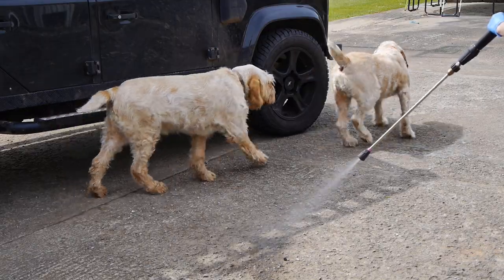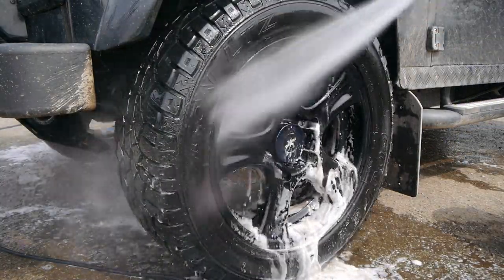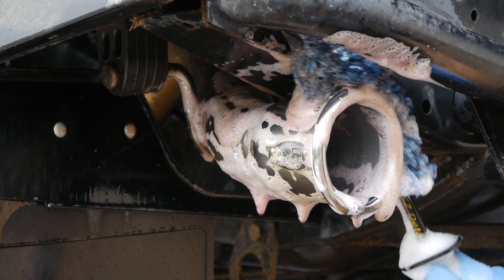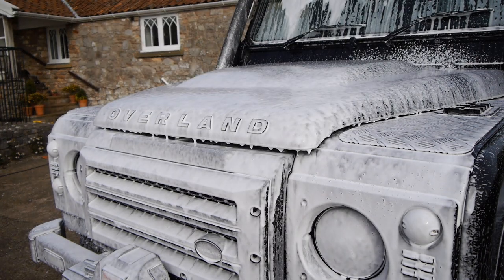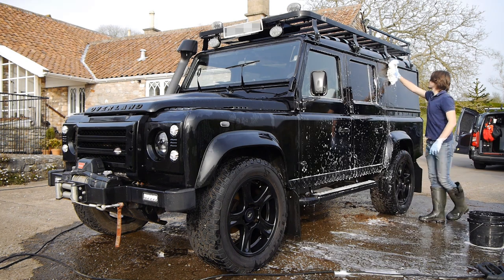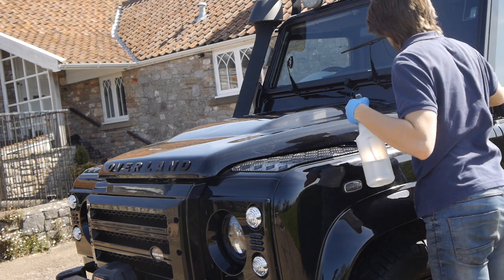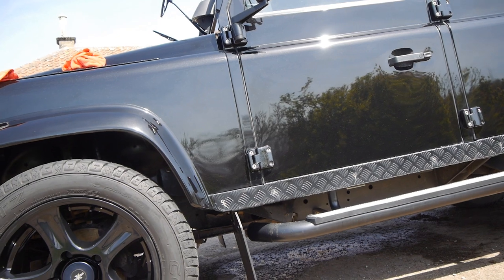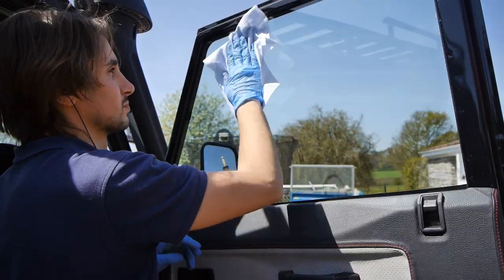MUDDY Landrover Defender Gets A Good Wash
Today with Touch Detailing (Bristol) this very muddy Landrover Defender that hadn't been cleaned in about 10 months finally gets a good car valet!

I touch on my thoughts about snow foam as well as the 3 in 1 product by Auto Finesse Called "Tripple"

Make sure to stick around for the after shots to see how much of a difference a good cleaning made to the Defender.

Mike.
Tools
Kranzle K7 (UK)
MetroVac Sidekick (UK)

Wash
Bilt Hamber - Auto Wash (UK)
Bilt Hamber - Korrosol (UK)
Meguiars - All Purpose Cleaner (UK)
Meguiars - Super Degreaser (UK)
Valet Pro - Citrus Tar and Glue Remover (UK)

Finishing
Auto Finesse - Tripple | All-In-One Cleaner and Polish | (UK)
Gtechniq - M1 | All Metal Polish | (UK)
Meguiars - Synthetic X-Press Wax (UK)
Meguiars - Last Touch Spray Detailer (UK)
Meguiars - Glass Cleaner (UK)
CarPro - PERL (UK)
The links above may take you to the Amazon website where the items can be purchased.
► To get in Touch:

Bristol Based, Mobile Valet & Detailing
Touch Detailing